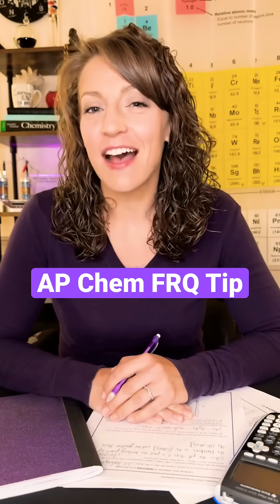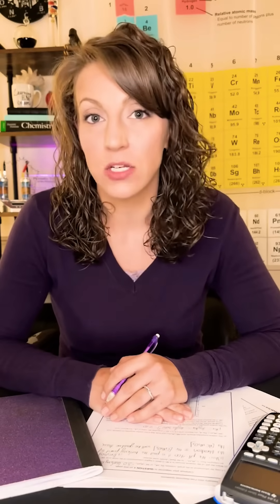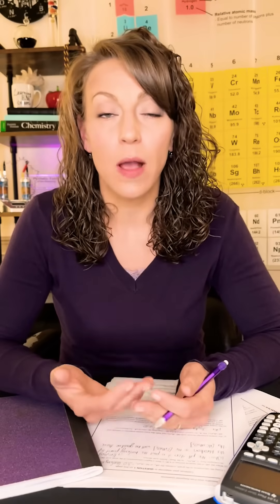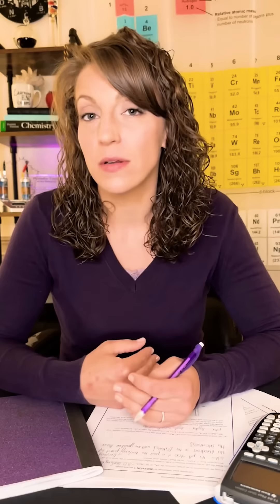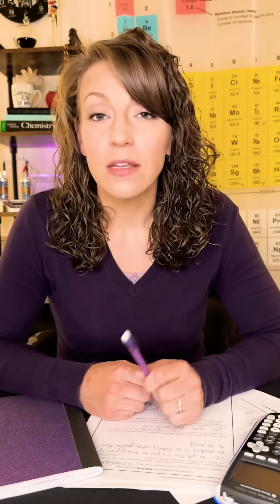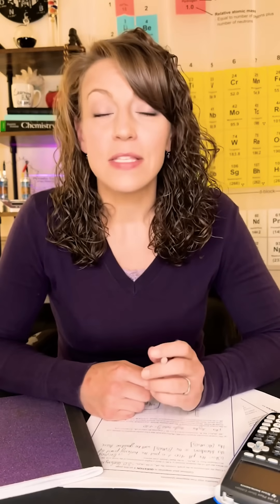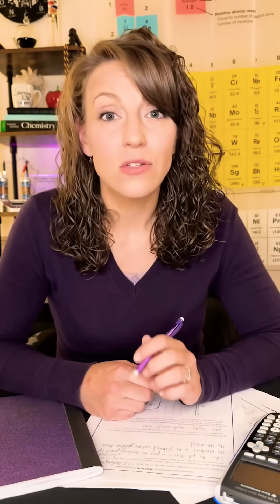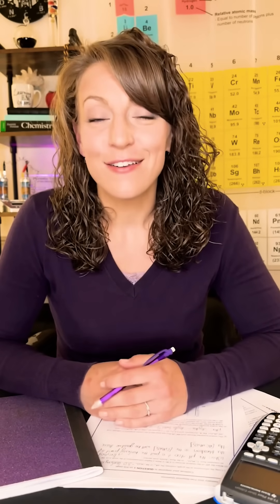AP Chem Exam Tip ⚛️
AP Chem Tip

As you make the final preparations for the May exam, you are going to want to be aware that free response questions have multiple parts to them and sometimes the answer to one part depends upon the other. Check out this video for tips regarding scoring of these questions. Hope it helps you prepare!

If you have any Chem questions, don’t hesitate to ask.